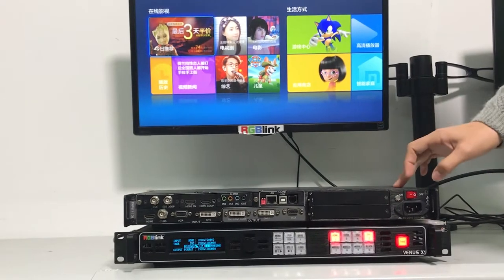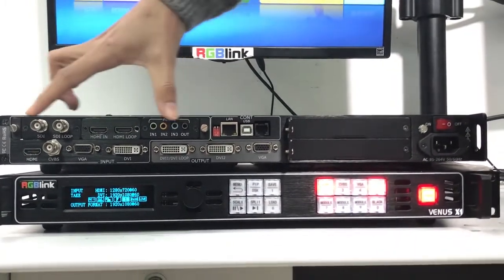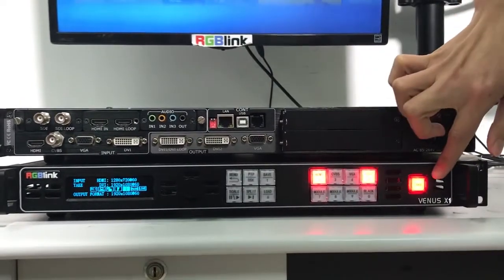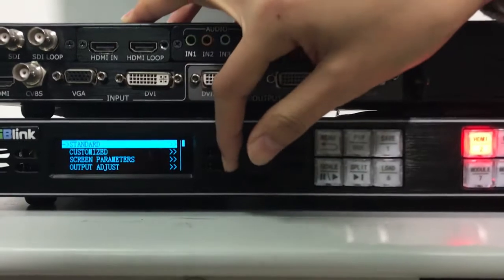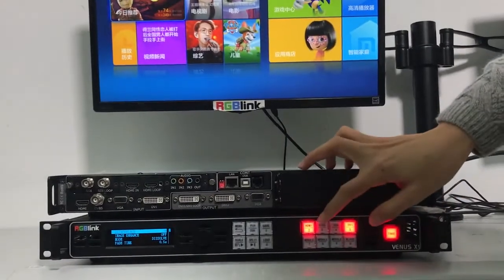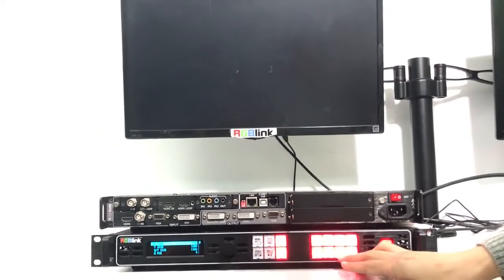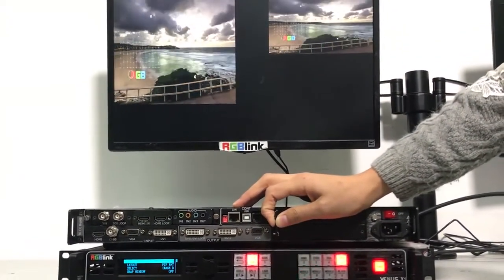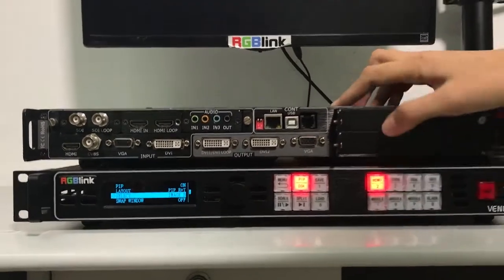X1 Introduction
Introduce basic operation of X1